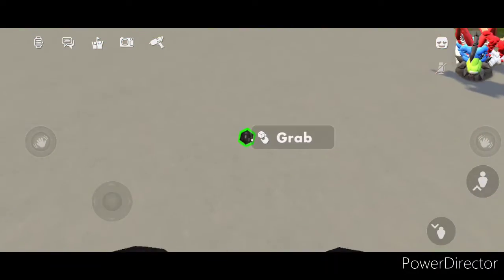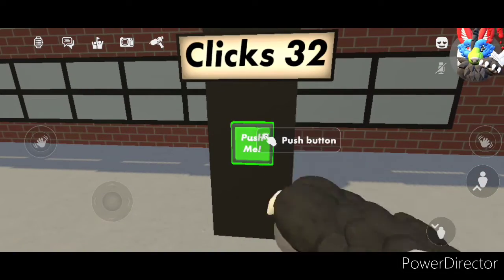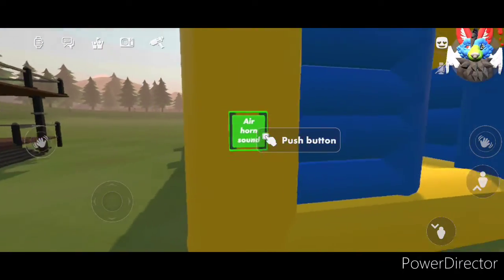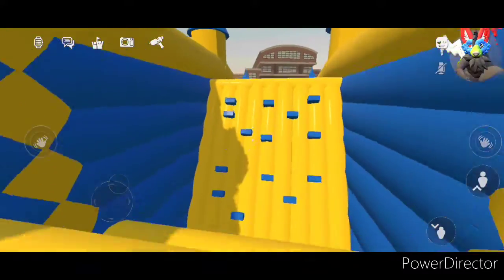Rec Room | Furry-Homebase Christmas theme + 105's Furry Funhouse map showcase!